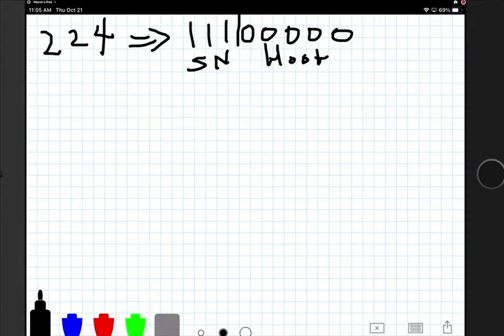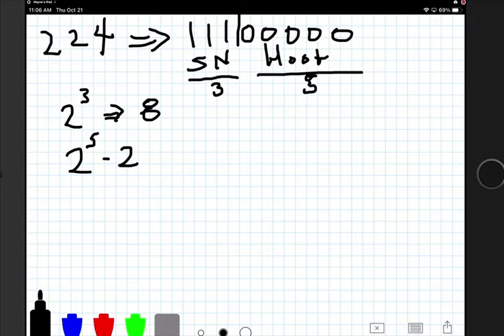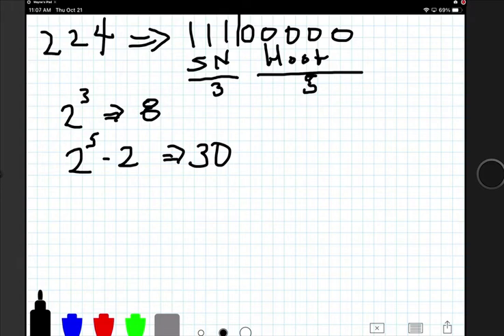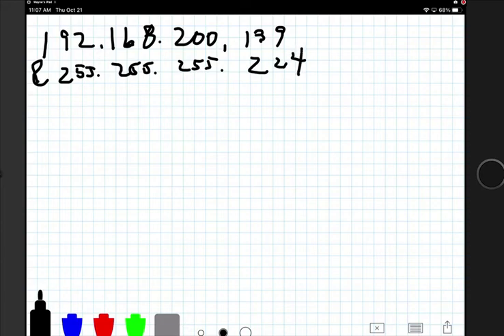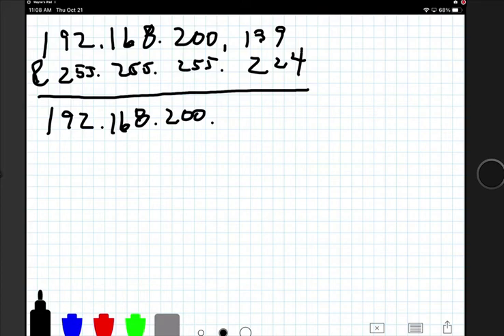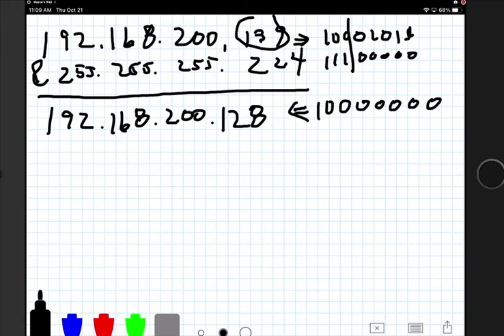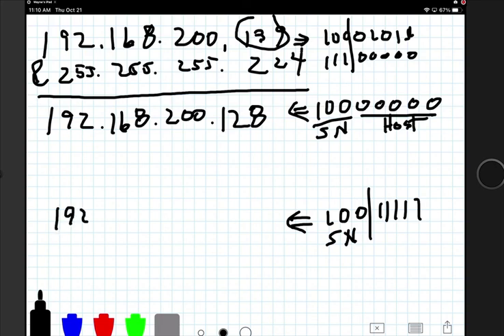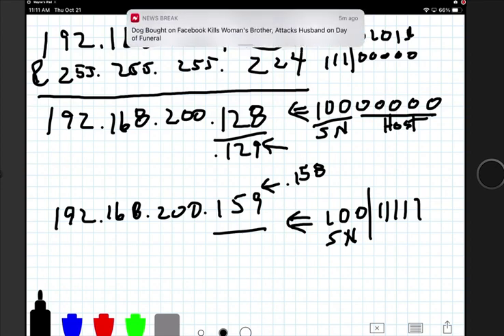CIT161_Lab11.6.6_Problem1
This is discussion of Lab 11.6.6 Problem 1 from the CCNA v7 Curriculum of Introduction to Networks.